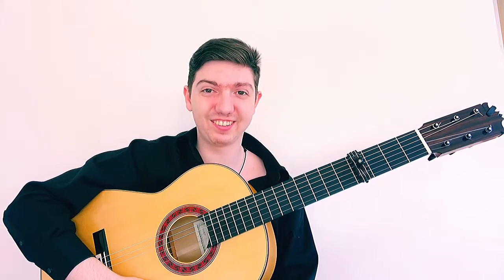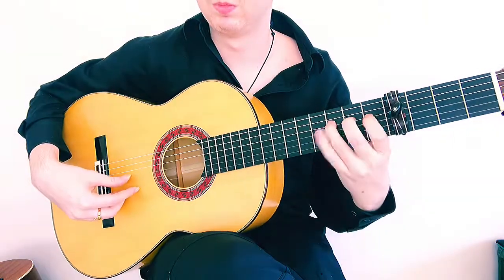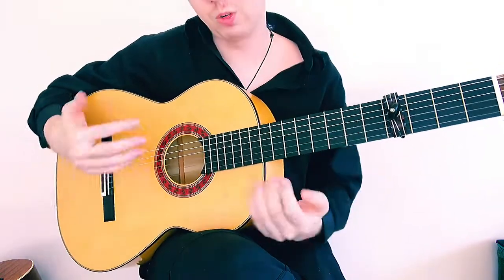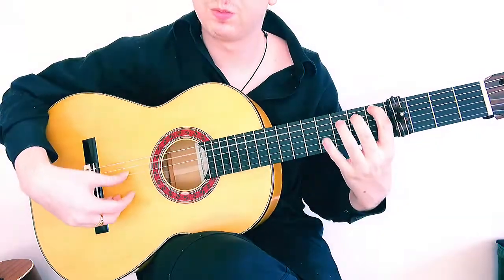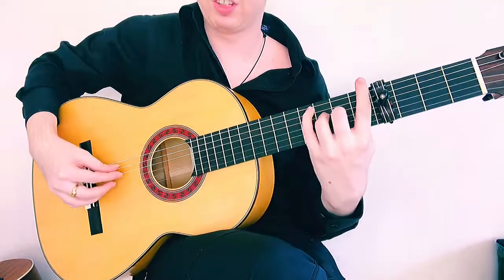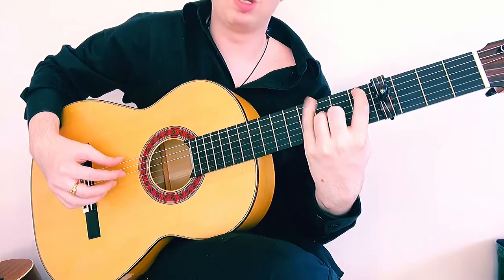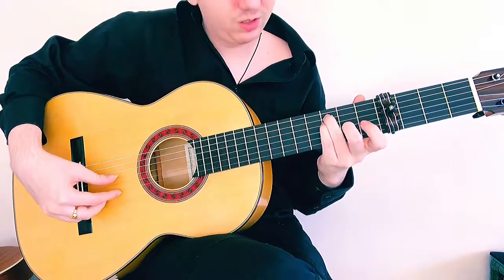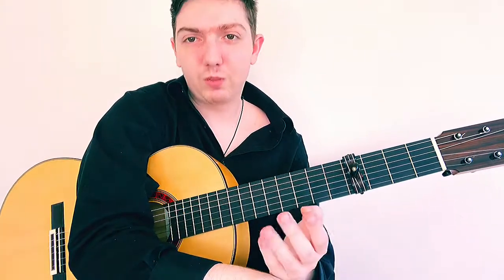Falseta Fills in Soleá - Easy Flamenco Guitar Lesson for Beginners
In this lesson, we will continue with the concept of falseta fills within Solea Flamenca. We will look at four different phrases as well as a couple variations of those phrases to add interest to a very basic Solea compas.

Played on a Jorge de Zofia Peghead Blanca with Vicente Amigo Alma strings from Solera Flamenca

Chapters
0:00 Intro
0:27: Fill #1
3:52 Fill #2
6:23 Fill #3
9:11 Fill #4
11:51 Demonstration of Fills
13:54 Conclusion